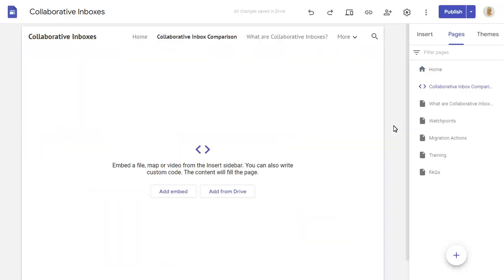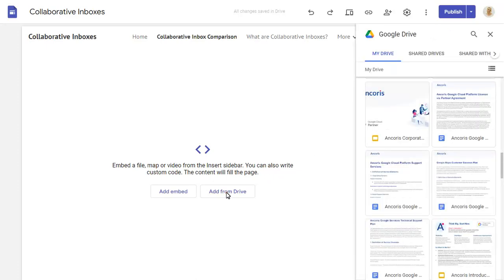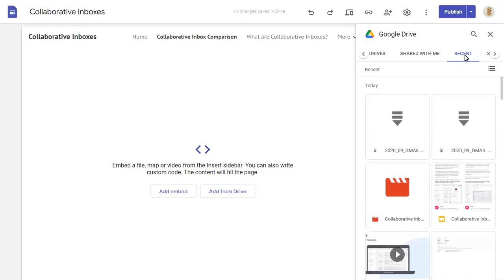Embed content as a full page in Google Sites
You now can add content as a full page in a Google Site, rather than as a widget on a page with other content. Items that you can embed as an entire page include custom code, iframes to other web pages and Google information such as Maps and Docs.